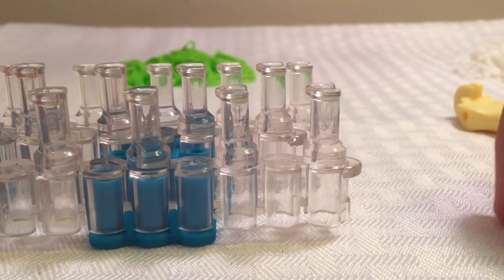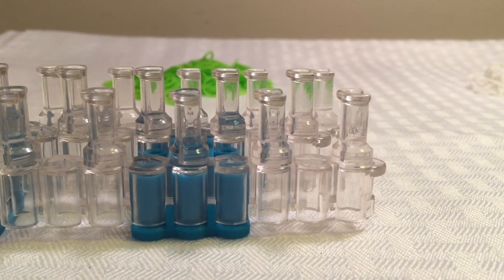Tutorial 4: Viper fish Rainbow Loom bracelet | How to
Hey guys! In this video i will be showing you guys how to make My new Viper fish bracelet. This isn't exactly my design, while i was learning how to make it i messed up and i made my own way of making this bracelet. Happy Quarantine :)